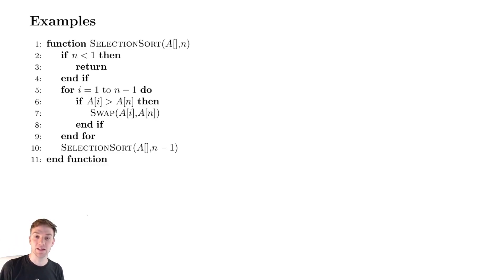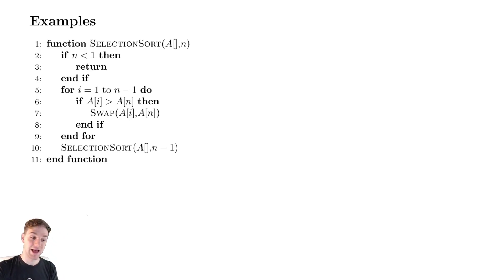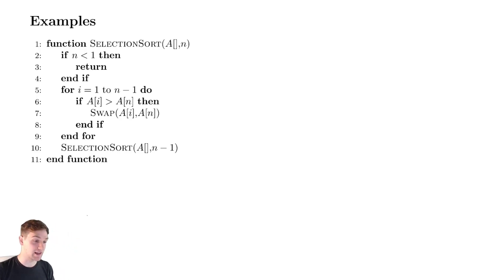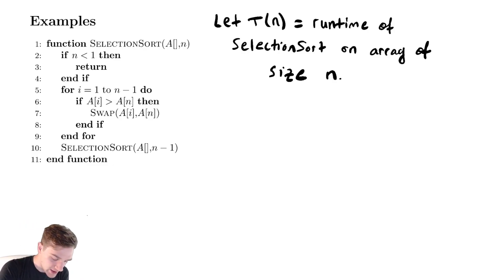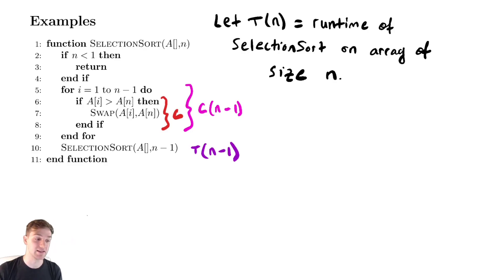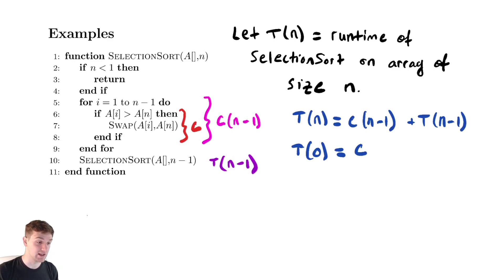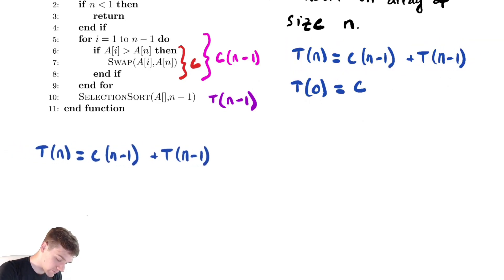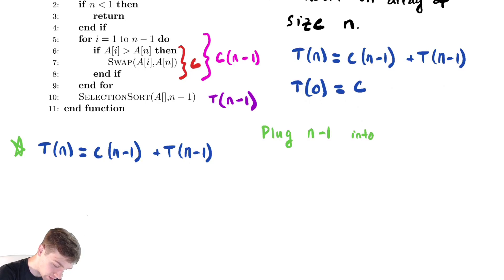Recurrence Relations 1 - Selection Sort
In this video we introduce and analyze the running time of the selection sort algorithm.